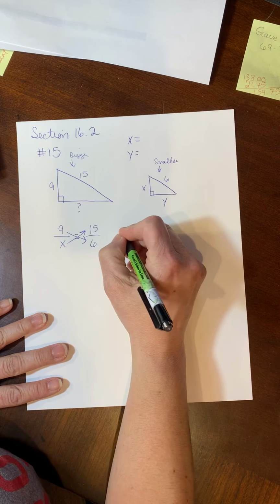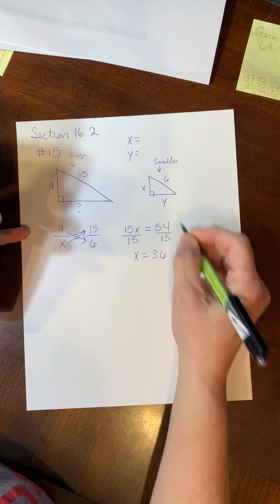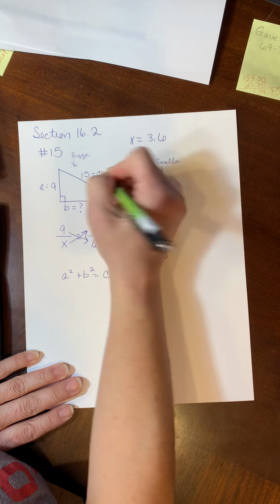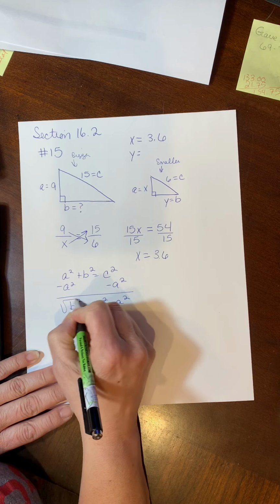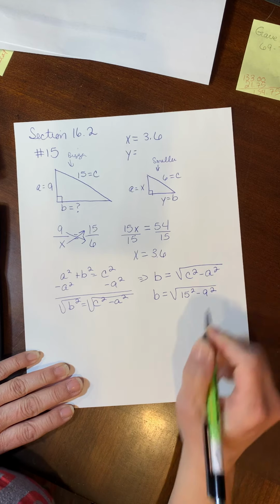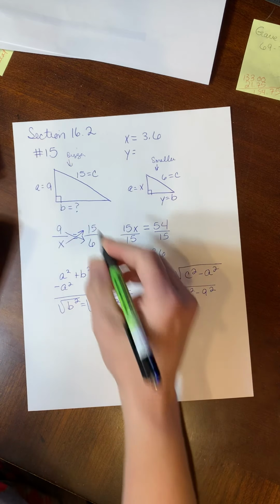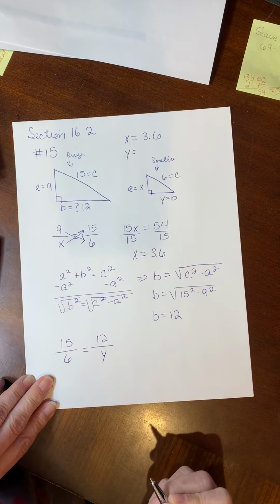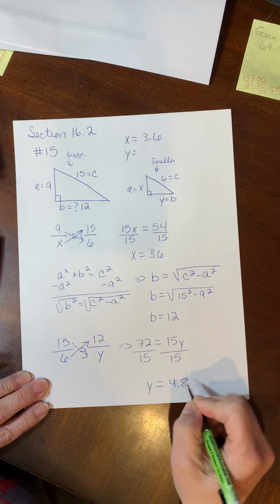Section 16.2 Problem #15